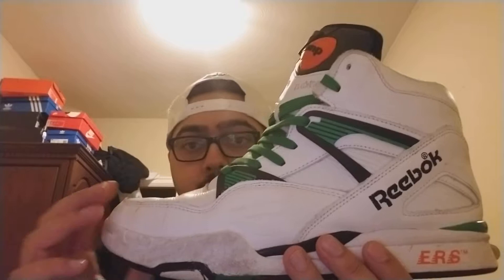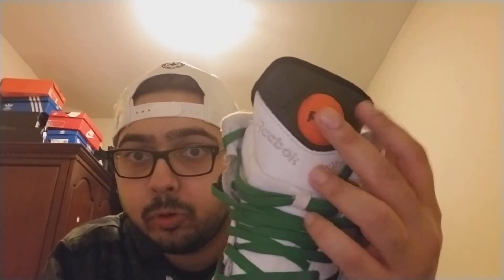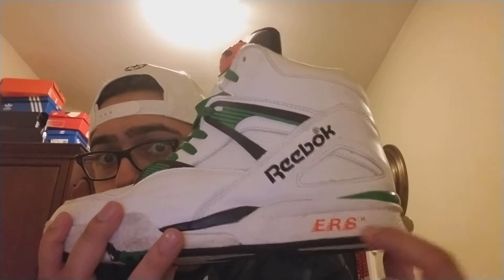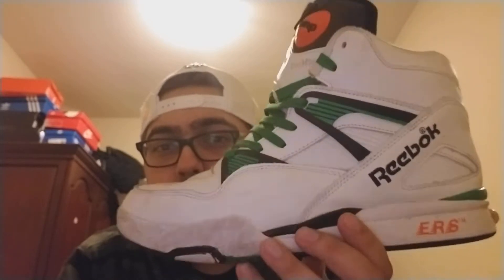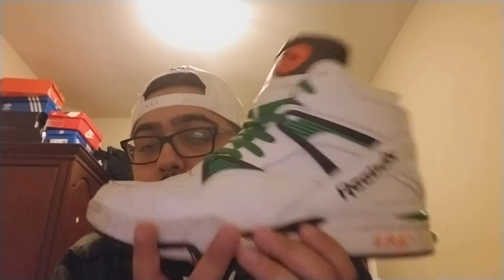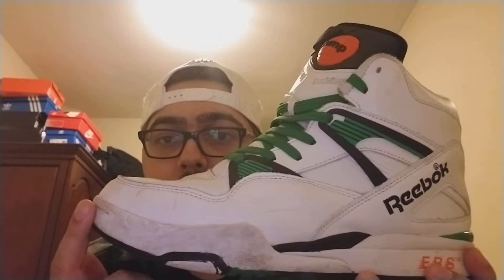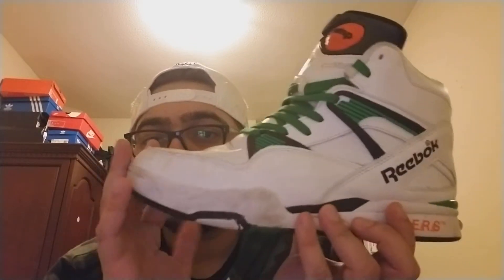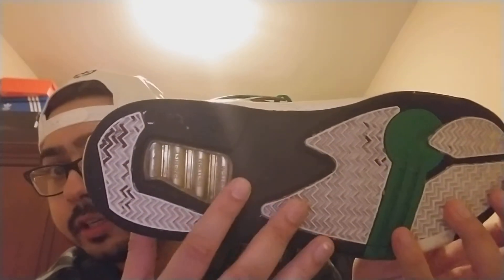Reebok Pump Zone High White/Black/Green Review!